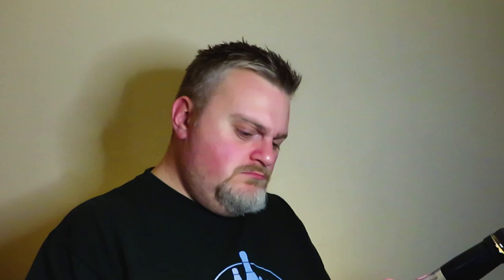Janneau Armagnac | My first time tasting Armagnac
Welcome to my video of my first time tasting Armagnac.

This Janneau Armagnac is on the cheap end of the market, but is certainly not a bad drink.
It has certainly made me want to try some more!

Not to be viewed by persons of non drinking age.
Drink responsibly and never drink and drive.